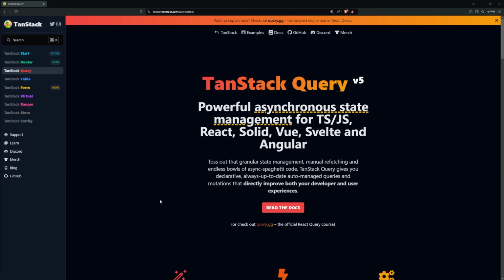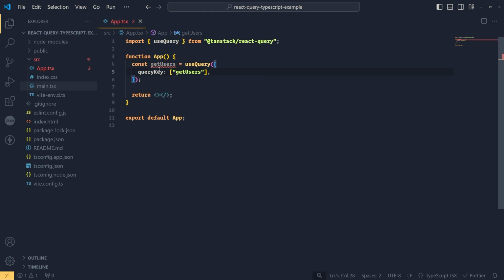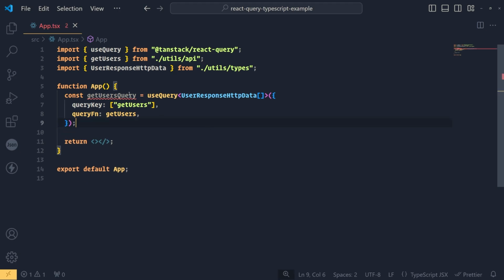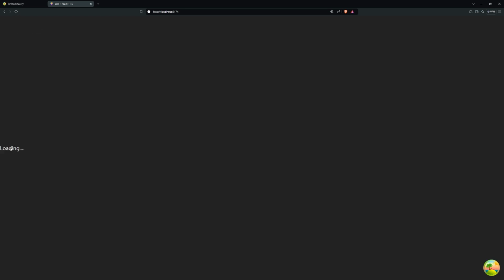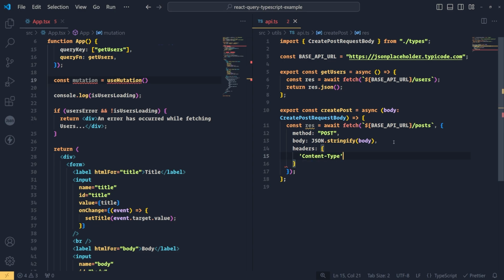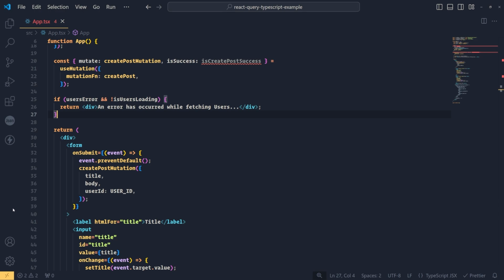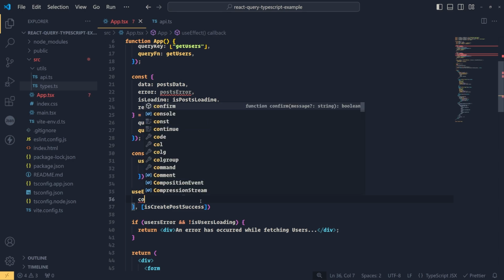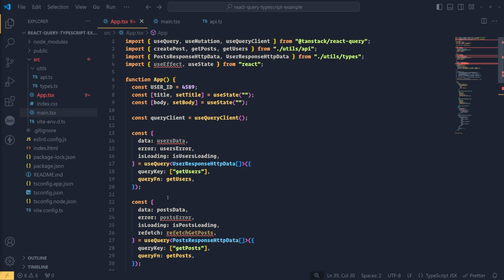React Query Tutorial (TanStack Query)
In this video, you will learn how to use React Query to handle state management when fetching data from an API.